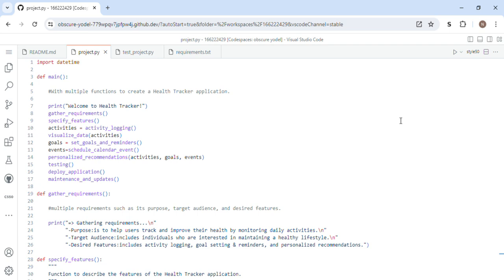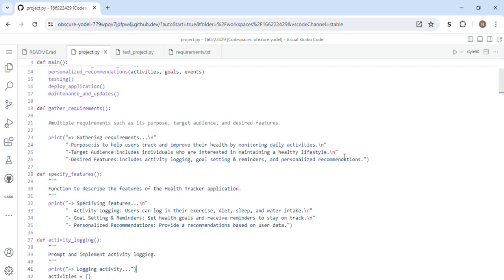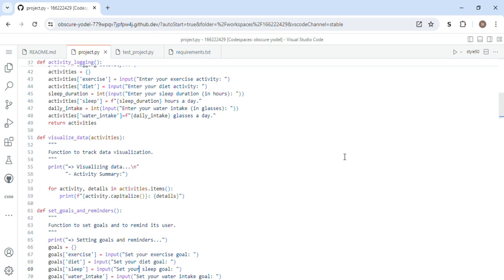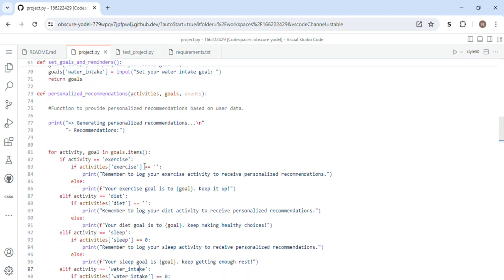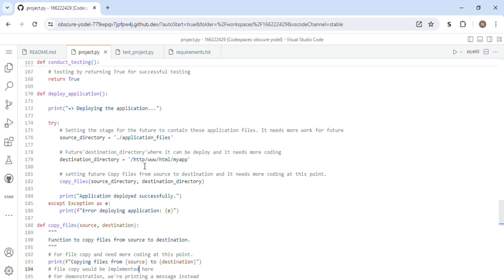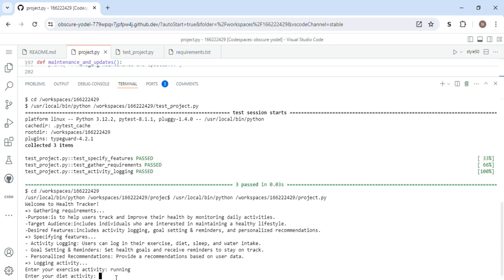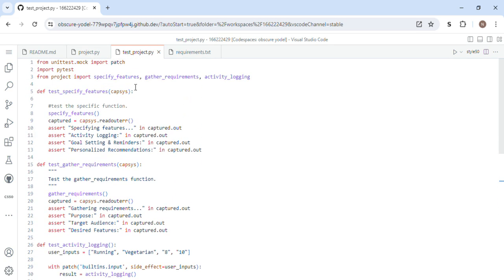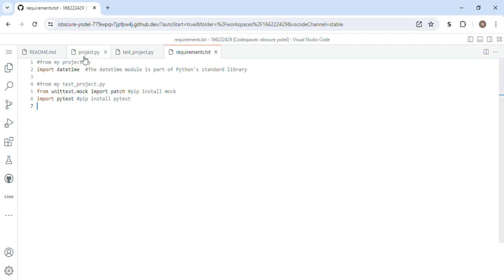project.py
In my CS50's Introduction to Programming with Python final project, I chose to develop a health tracker application, a project that encompasses several crucial stages to ensure its usefulness and ease of use. The popularity of health tracker applications has surged in recent years, underscoring the need for improved accessibility and functionality to meet user demands effectively. This video will demonstrate the project in action.